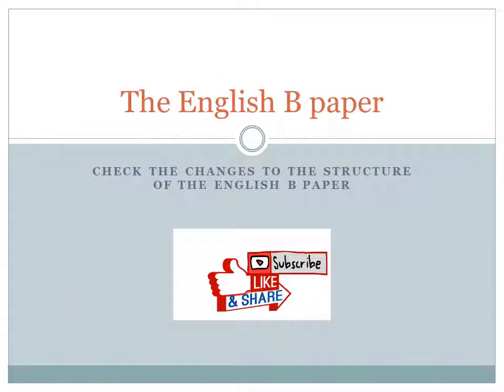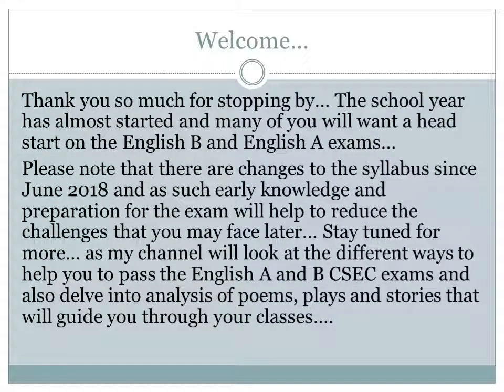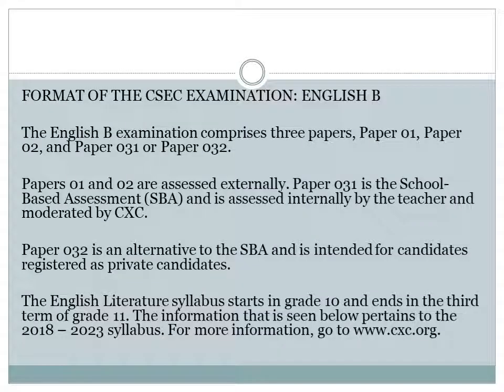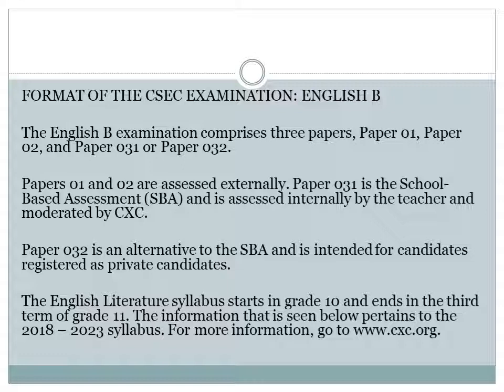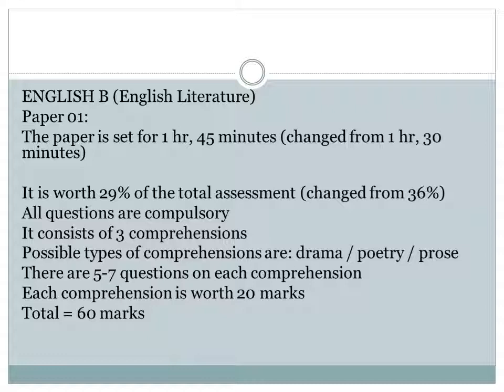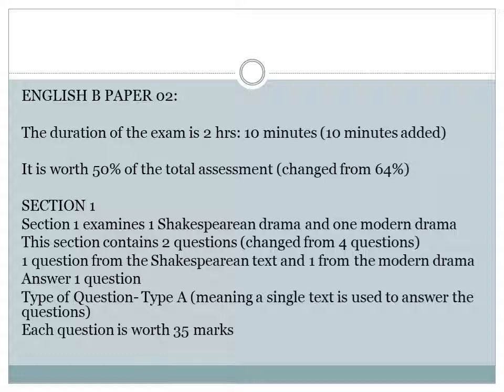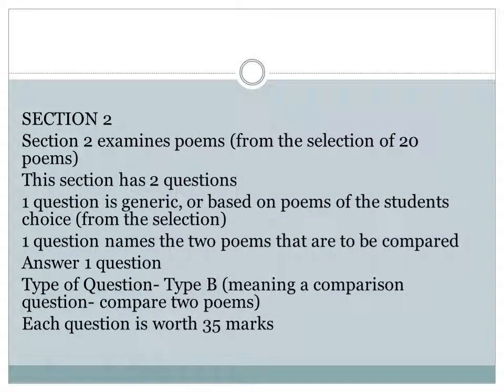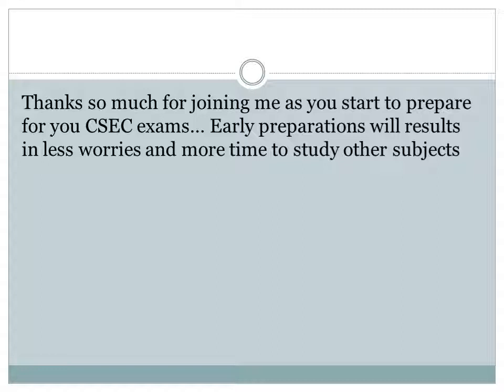MUST WATCH - Changes to the CSEC English B paper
Since 2018 there have been changes to the CSEC English B Paper. These changes are important ... watch and see what are these new changes in the paper 1 and 2